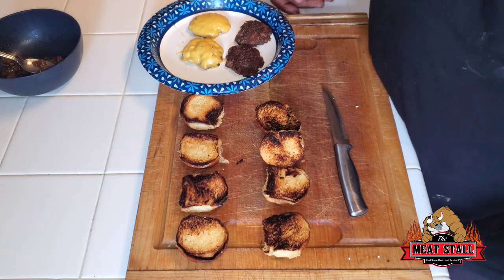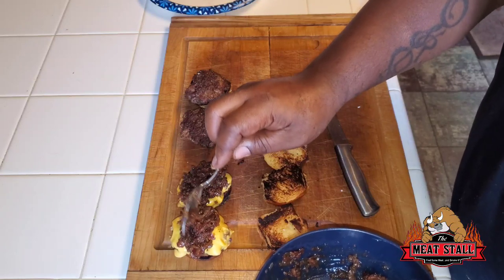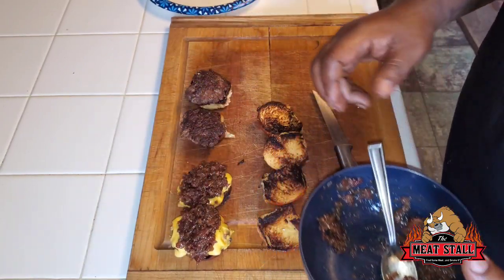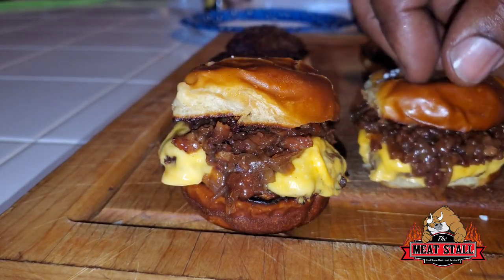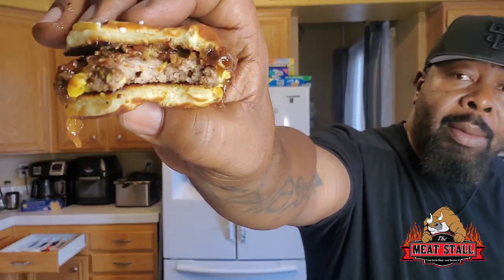Bacon Jam Sliders at The Meat Stall